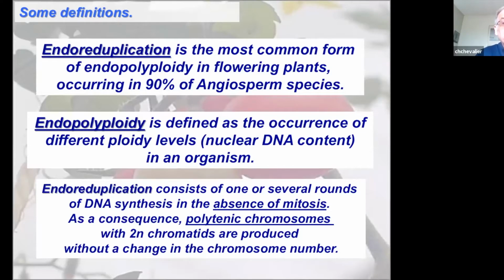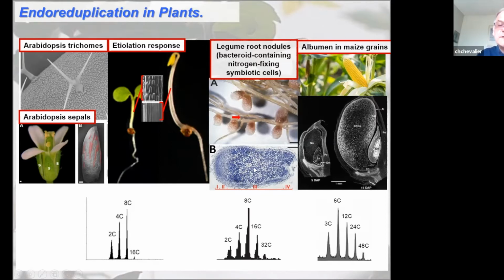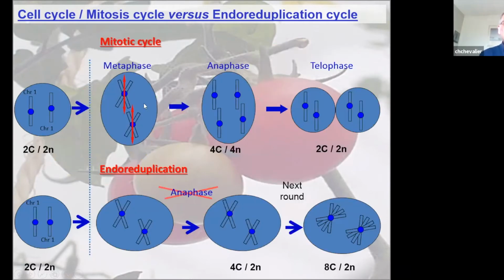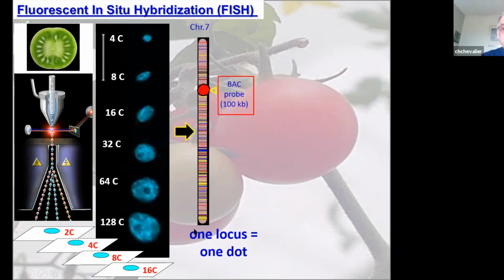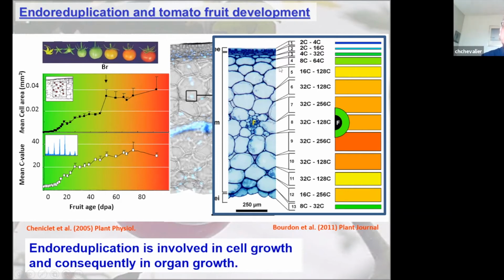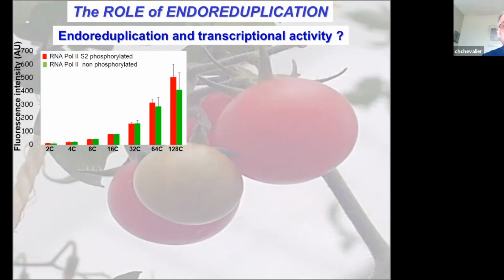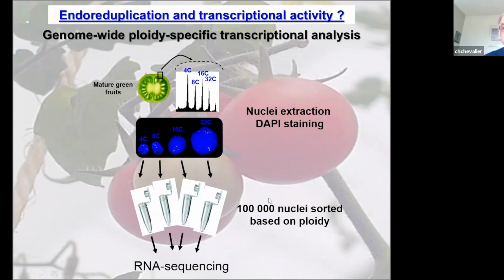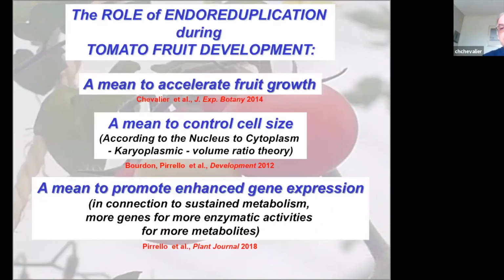Christian Chevalier DNA-dependent fruit growth in tomato: the role of endoreduplication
For the INDEPTH Academy Christian Chevalier (INARE, Bordeaux) introduces endoreduplication, especially in Tomato.

00:05 What is Endoreduplication?
04:06 Endoreduplication and the Cell Cycle
06:27 Use of FISH to detect chromatids
08:10 Endoreduplication and Tomato Fruit Development
10:00 Role of endoreduplication
11:05 Endoreduplication and transcriptional activity
15:45 Summary

Further reading
Chevalier et al (2014) JXBOT
Pirrello et al (2018) The Plant Journal